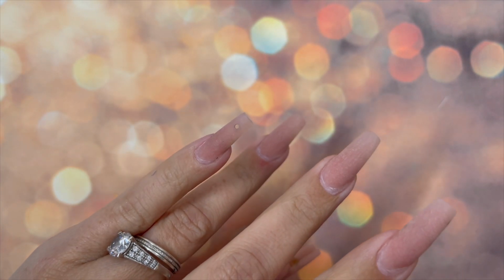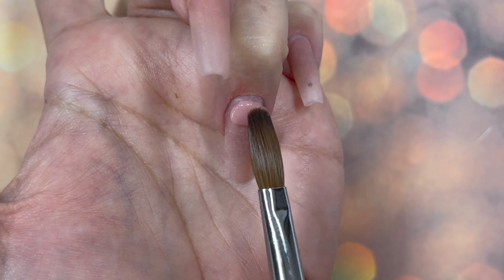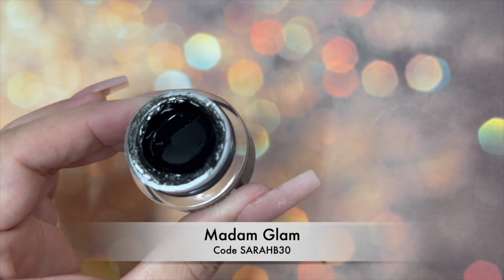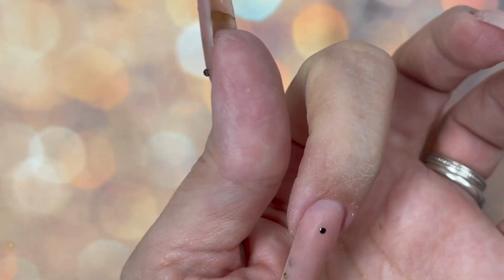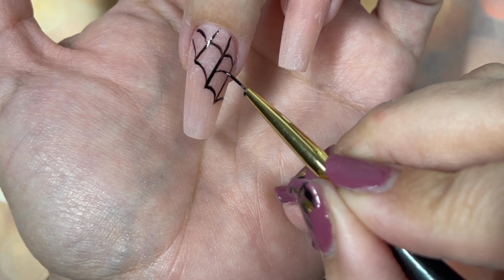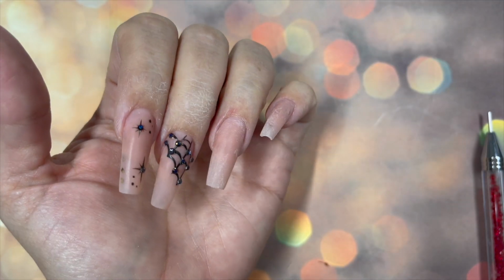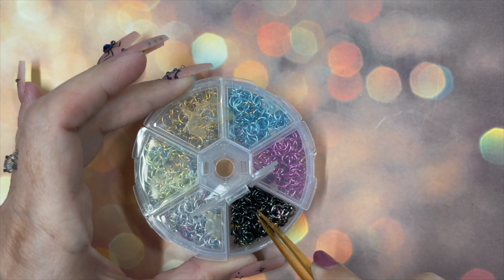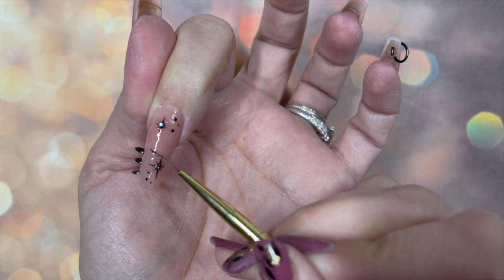How To- Super fast, easy Spider nails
Nail mate / Glitter planet
💕code sarahb5💕